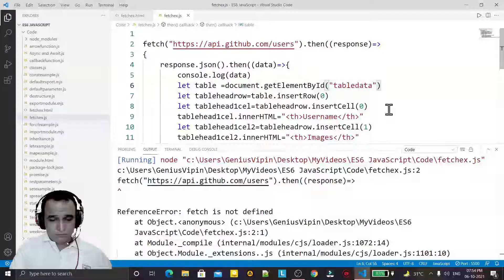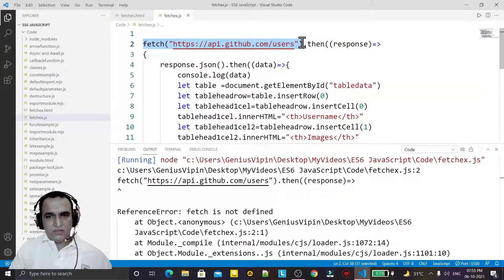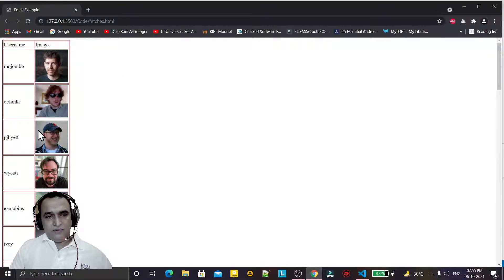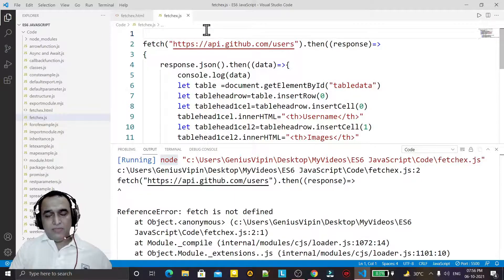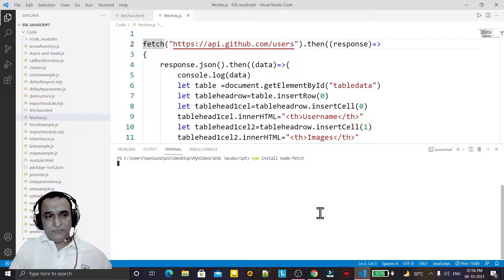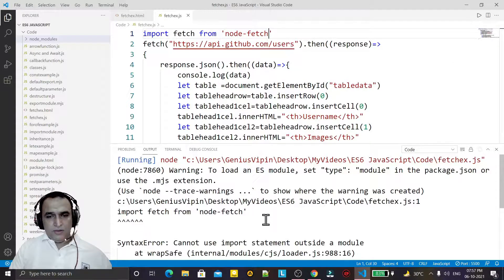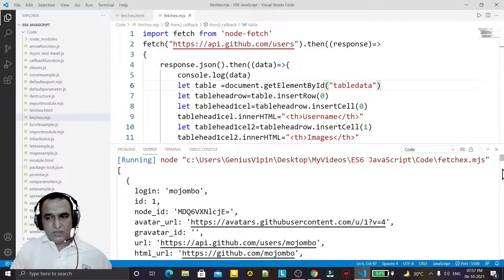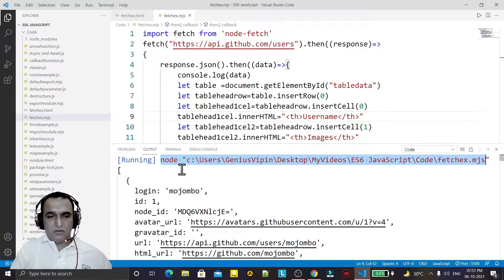Fetch is not defined in JavaScript | Dr Vipin Classes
Fetch is not defined | ES6 JavaScript | Dr Vipin Classes

About this video:
In this video, I explained about following topics:
1. How to use fetch function in html without any error?
2. How to solve "fetch is not defined" error in JavaScript?